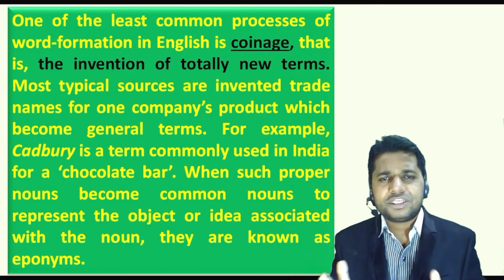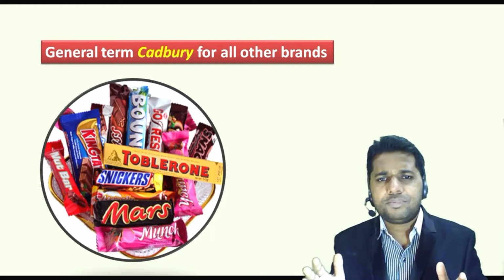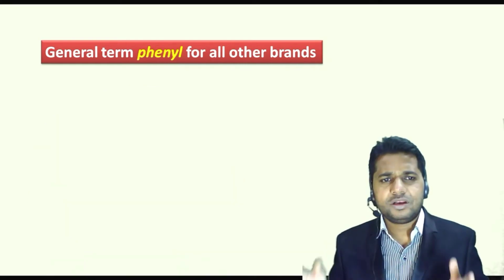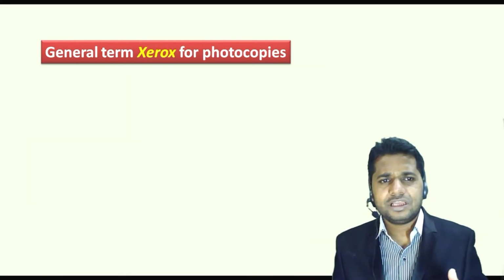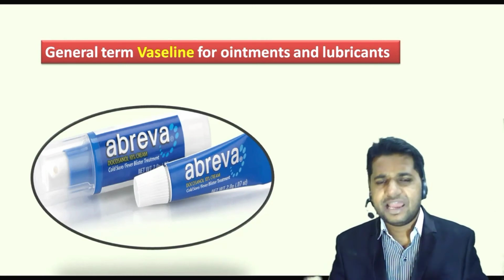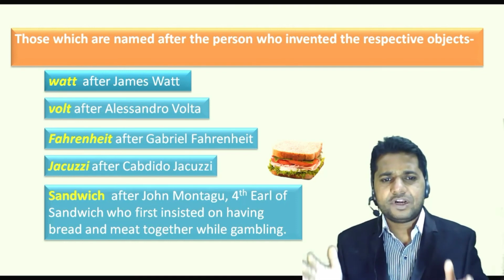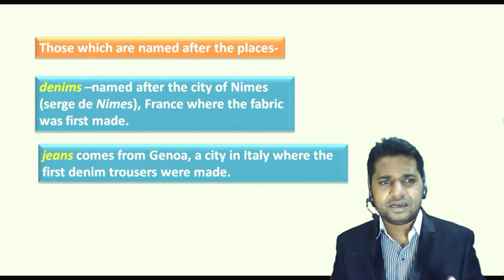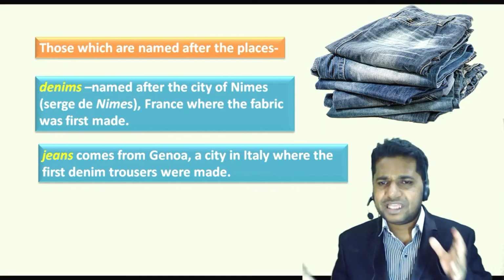Coinage- Eponyms- Morphology